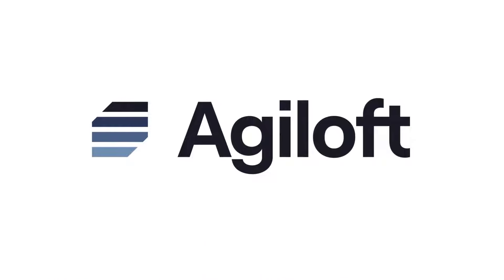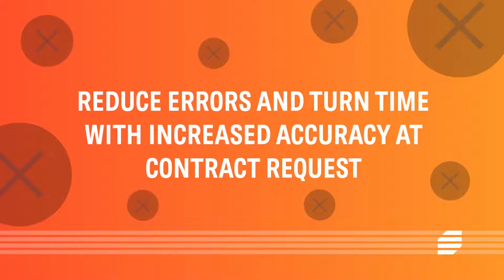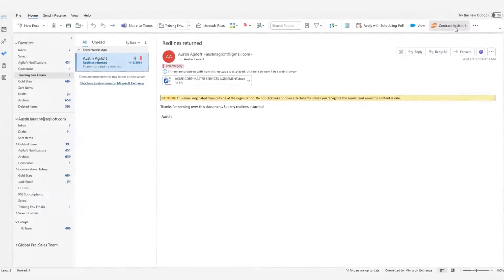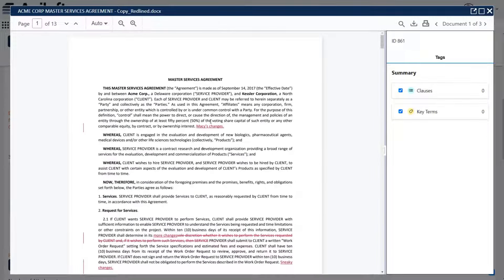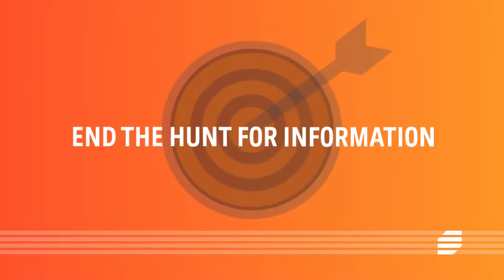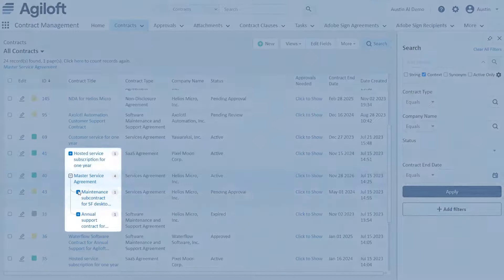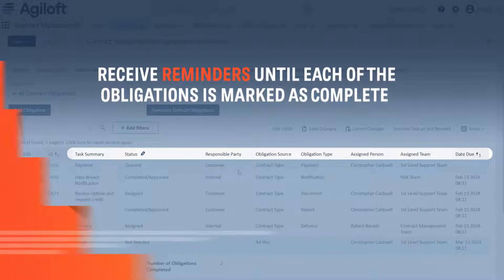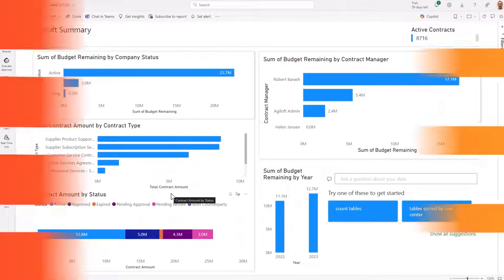Agiloft Contract Lifecycle Management Platform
Get to agreement quickly and collaboratively with our Data-first Agreement Platform (DAP). Take a peek at how we help hundreds of global companies solve their contract challenges every day.